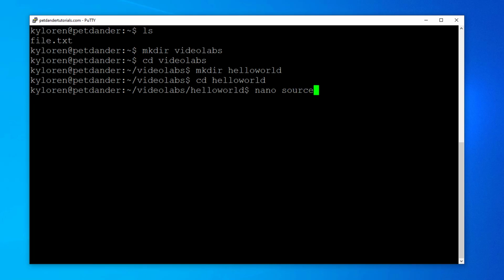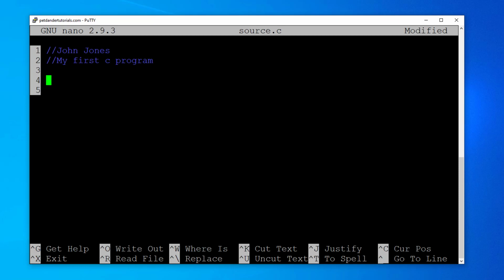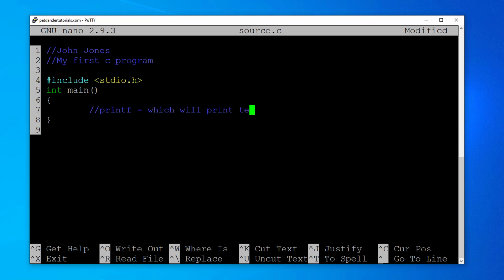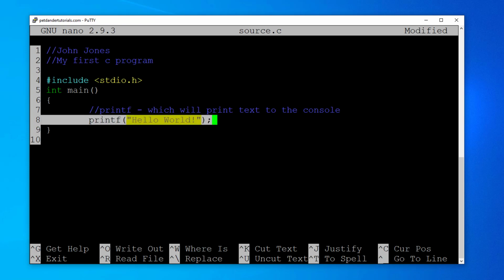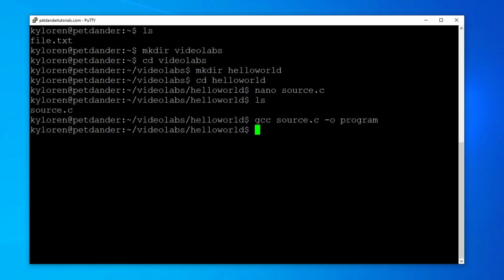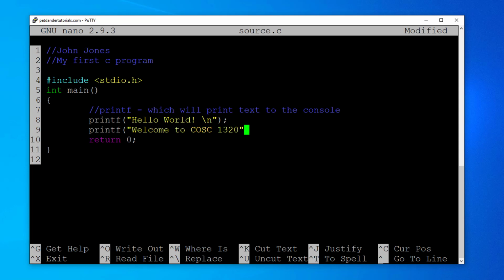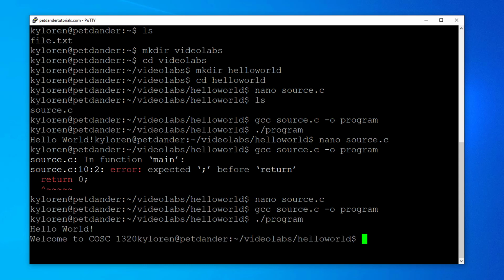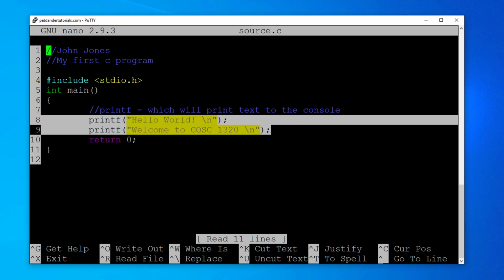COSC 1320: Hello World